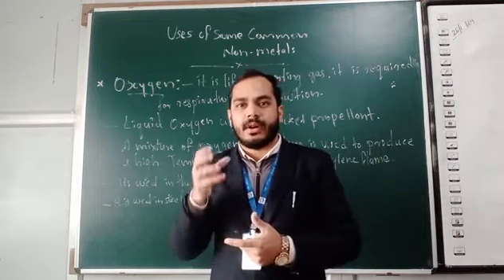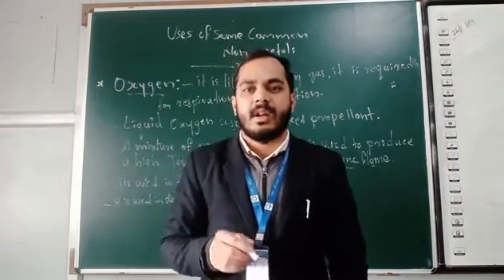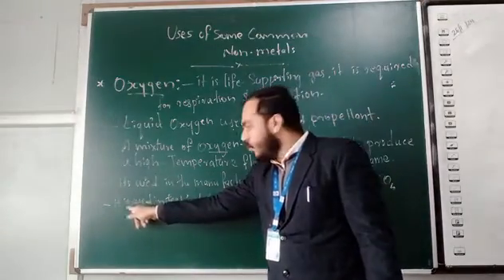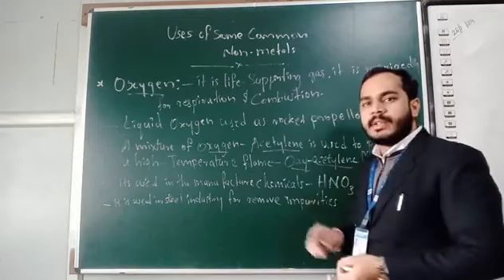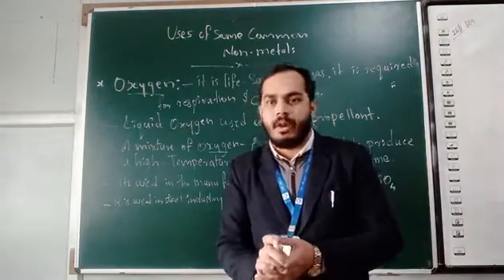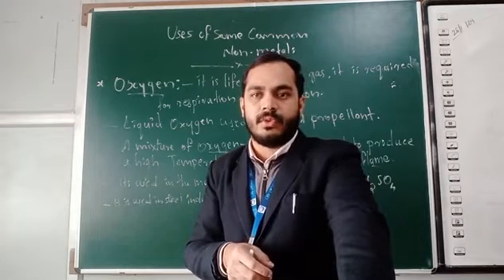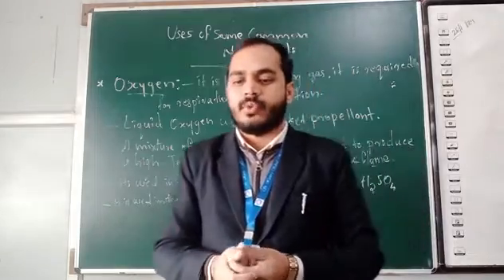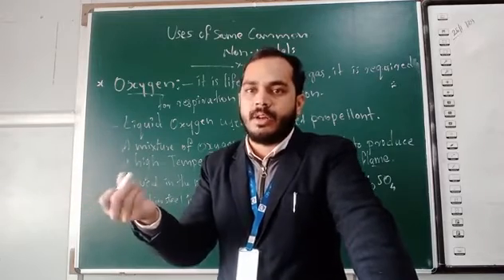Uses of Common Non-Metals.